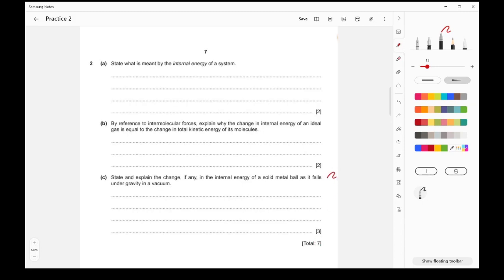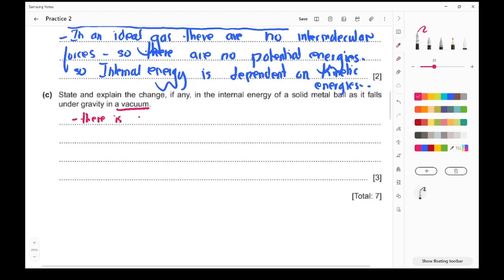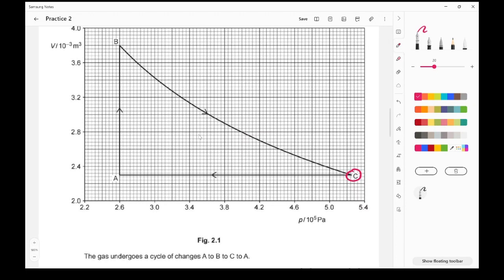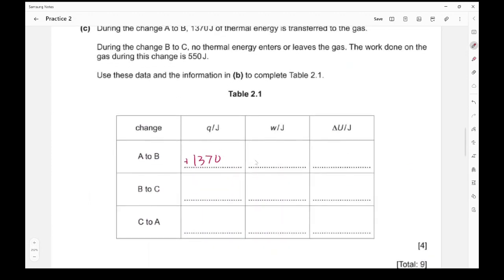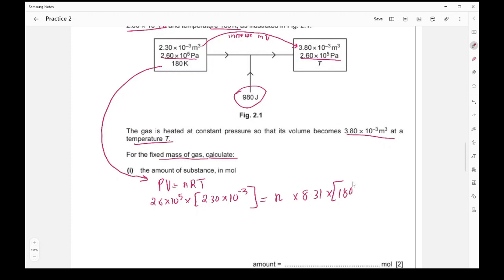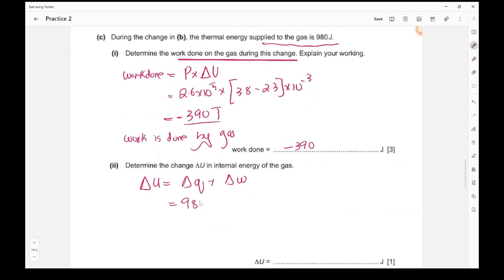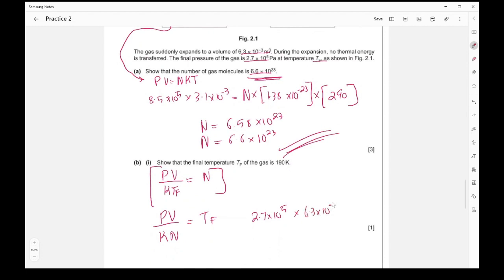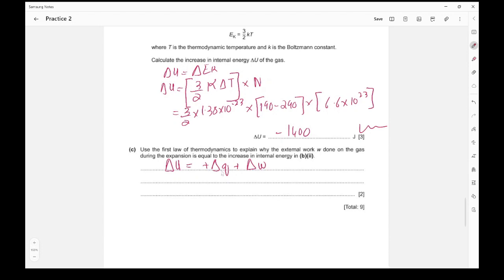A2 Physics practice 2 thermodynamics and ideal gas